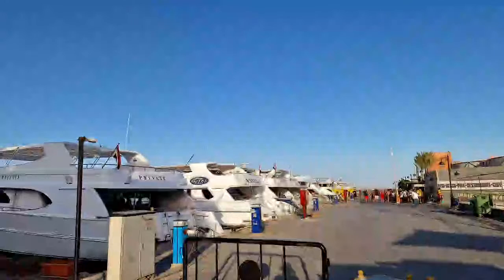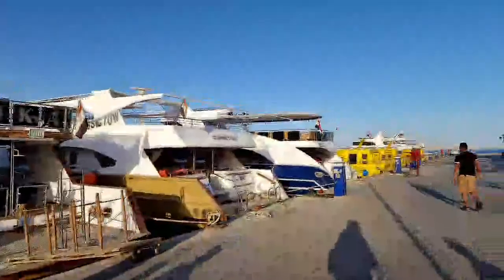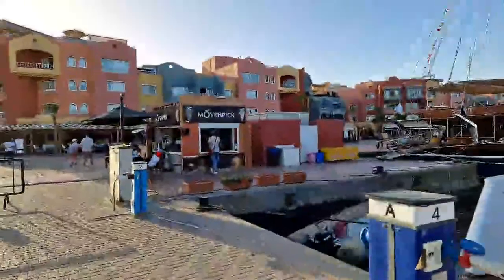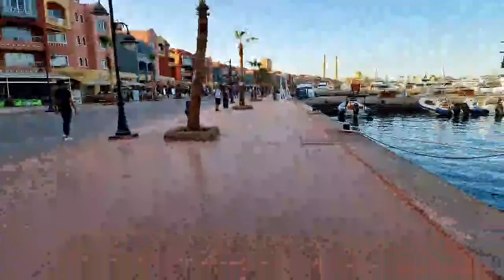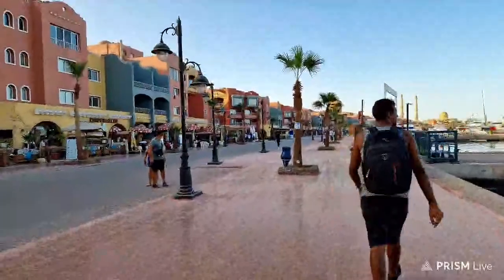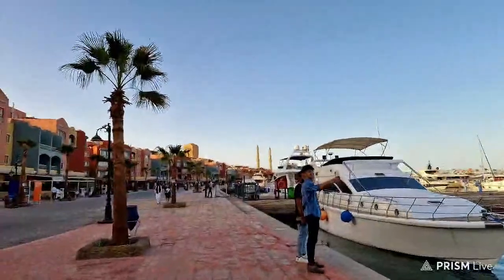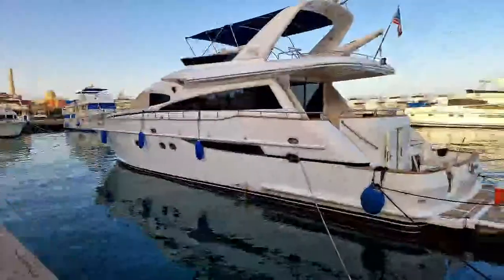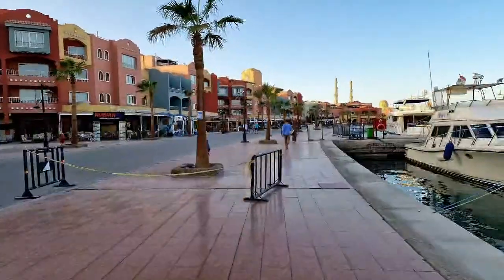Live From Hurghada Marina 😊😊